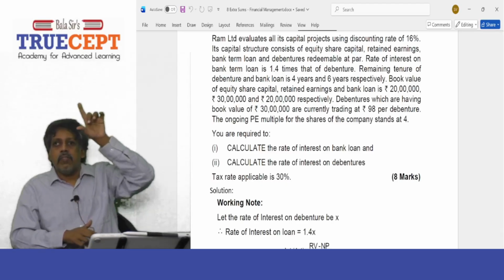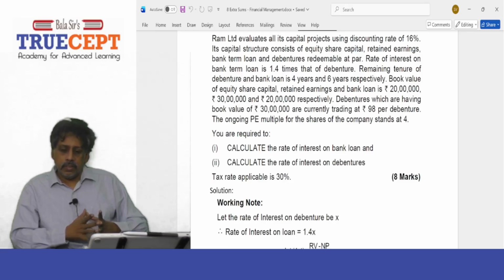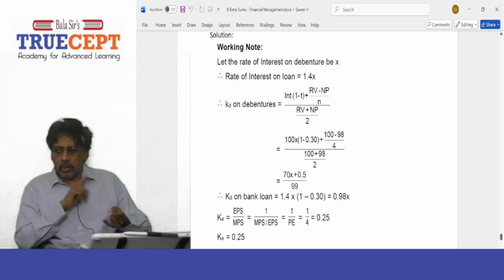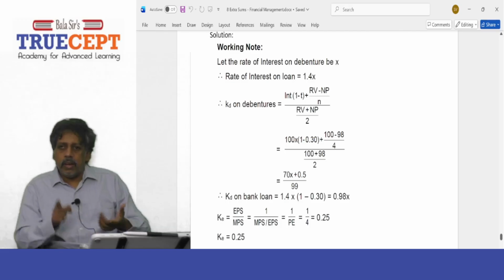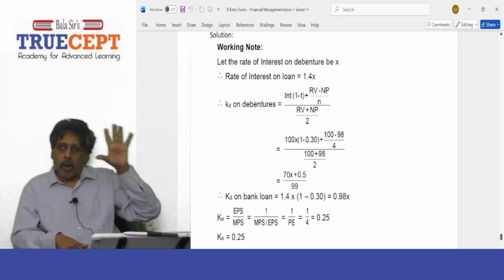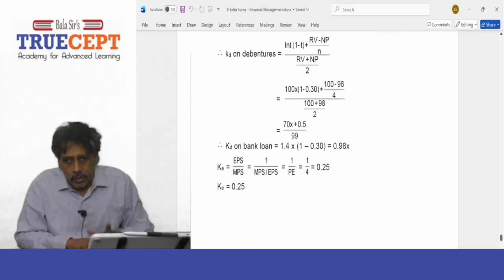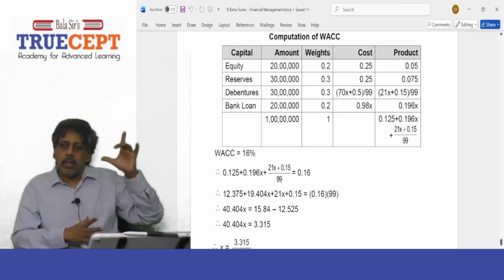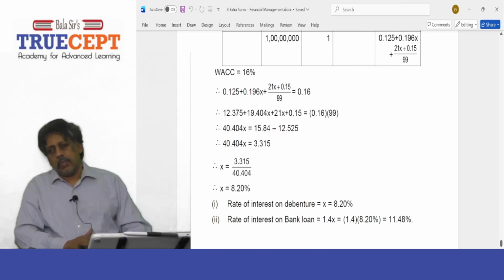CA Inter FM Jan 2026 | Cost of Capital – Find Interest Rate on Debenture & Loan (Working Backwards)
In this video, we solve an important CA Inter Financial Management problem on Cost of Capital, focusing on calculating the rate of interest on debentures and loans by working backwards.

This type of reverse calculation sum is frequently tested in CA Inter exams, where the cost of debt is given and students are required to find the actual interest rate after considering tax, issue expenses, redemption value, and time period.

 What you’ll learn in this video:

Concept of Cost of Debt

Difference between before-tax and after-tax cost

Working backwards to find interest rate

Treatment of tax, issue price & redemption value

Step-by-step exam-oriented working format

Common mistakes to avoid in FM exams

🎯 This video is highly useful for CA Inter Jan 2026 & May 2026 exams, especially for students aiming for full marks in FM.